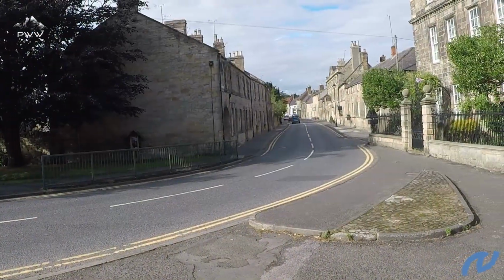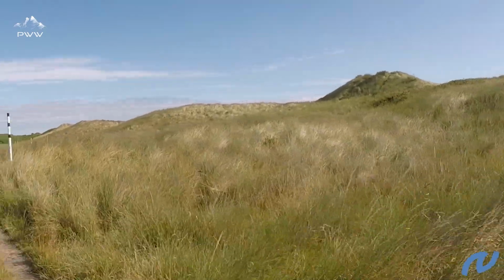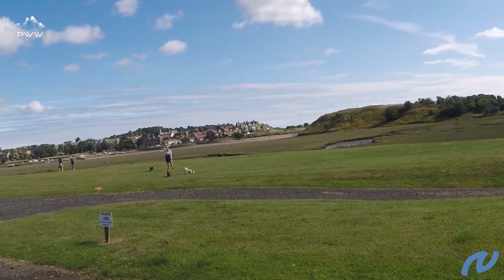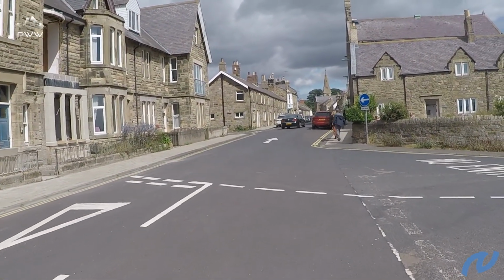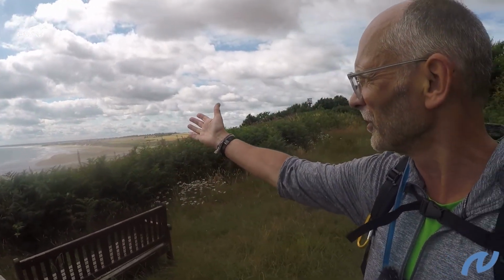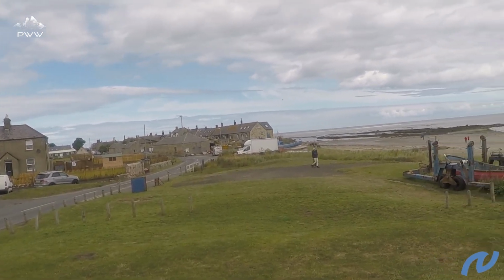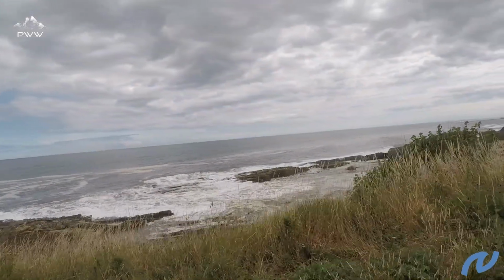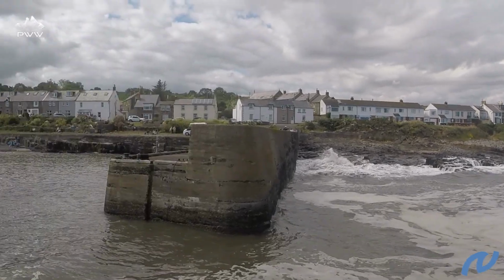Warkworth to Craster, Northumberland Coast Path – Stage 2.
This is episode 2 of 6.  Walking the magnificent Northumberland Coast Path from Cresswell to Berwick-upon-Tweed.

Overview.
The Northumberland coast offers some of the finest coastal walking in Europe. The Northumberland Coast Path follows this stunningly beautiful coastline for 100 kilometres (62 Miles) from Cresswell in the south to Berwick-upon-Tweed in the north. Alongside sandy beaches, over rocky headlands, past dramatic castles and through attractive coastal villages, the Northumberland Coast Path offers a constantly changing landscape which is a pleasure to explore.

Equipment used:
Jacket – Montane Gravity Gore-Tex Jacket
Boots – Scarpa Rush Trek GTX
Trousers – Montane BMC Terra Pants
Waterproof Trousers – Mountain Hardwear Epic Pant
Socks – 1000 mile wool fusion double layer
Head Torch – Lifesystems Intensity 220 Head Torch
Backpack – Hi Gear Active22
Bladder – Camelbak 2.5L Hydration Reservoir

Camera Kit
GoPro 5 – hohem iSteady Pro 4-Gimbal stabiliser – Lavalier Microphone